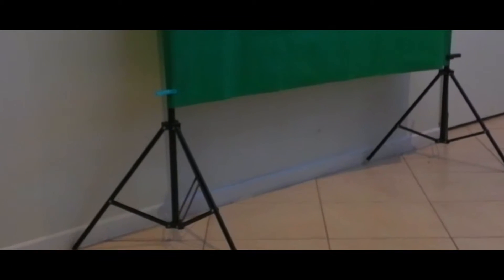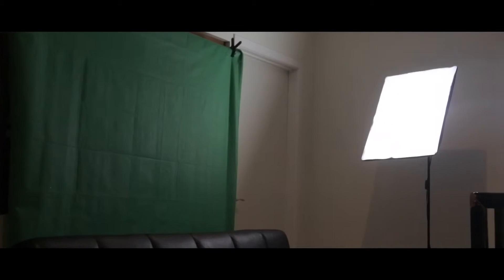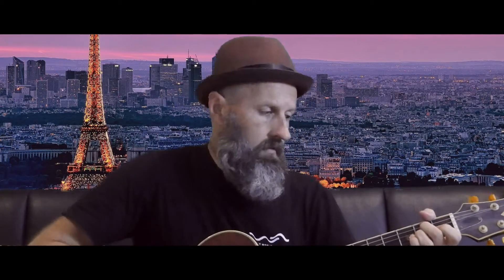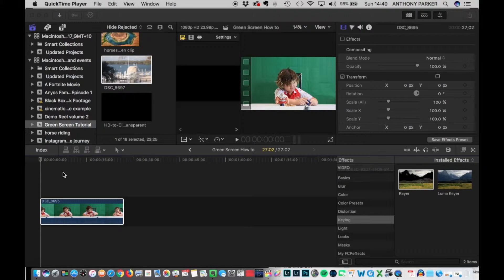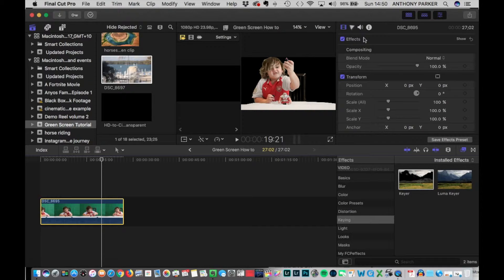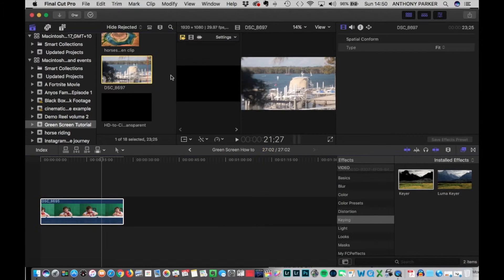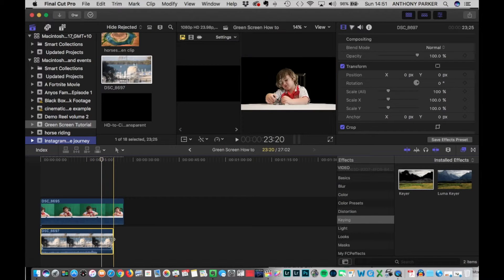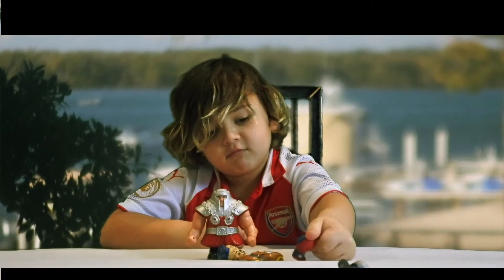Green Screen Tutorial with FCPX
Hey Everybody,

Here is a quick and basic Green Screen Tutorial

I purchased the green screen from Ebay -   and the kit included Green, White and black backgrounds, the background frame/rack as well as two softboxes, and the kit cost about $90.